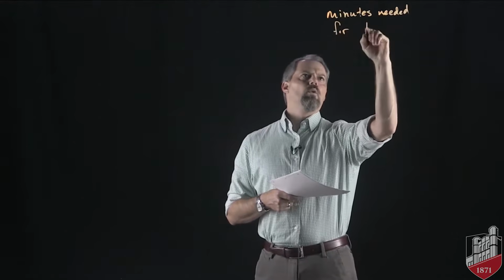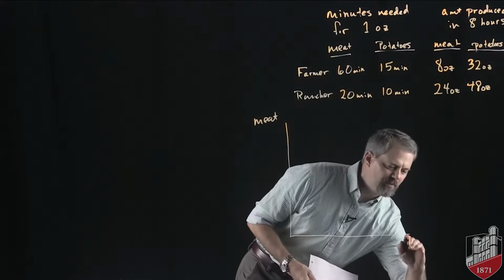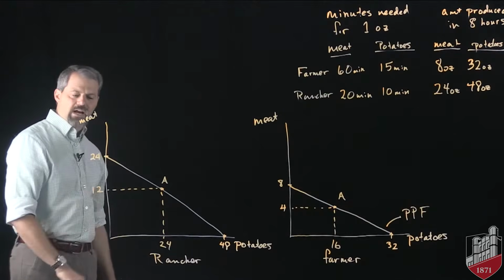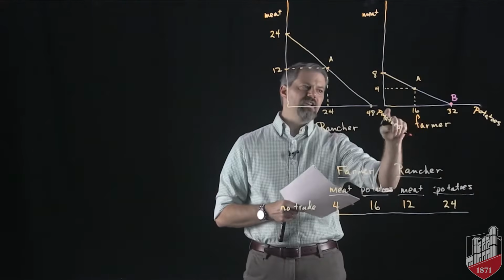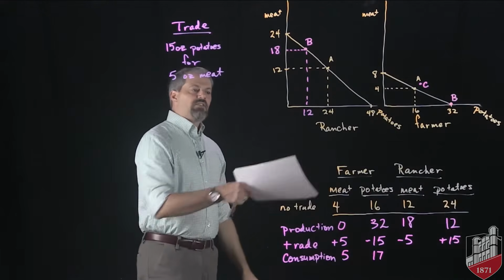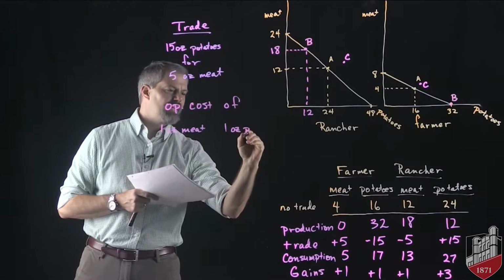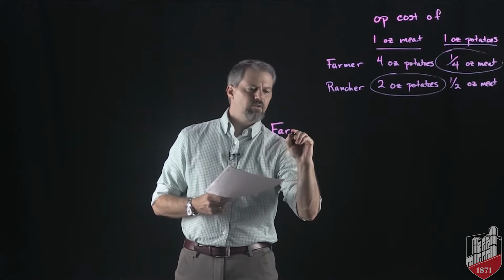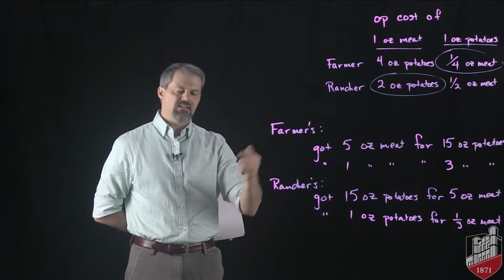International Economics: The Ricardian Model of Trade: Part 1 - The Farmer and the Rancher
In this group of videos, I discuss labor productivity and comparative advantage. These concepts are illustrated with a model known as the Ricardian model of trade. This video is part 1.

0:01 labor productivity model (aka the Ricardian model)
0:50 the farmer and the rancher
6:00 drawing the PPF
16:19 trade in the simple model
21:30 the gains from trade
27:30 the source of the gains: comparative advantage
33:20 understanding why a particular trade creates gains for each person

Dr. Azevedo